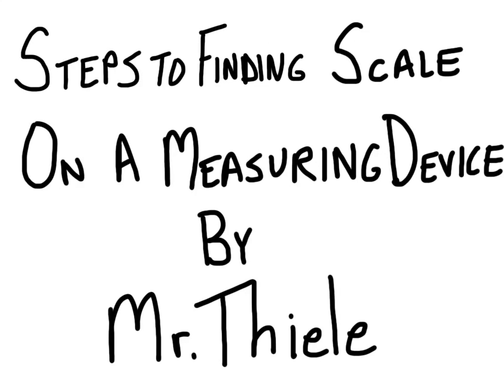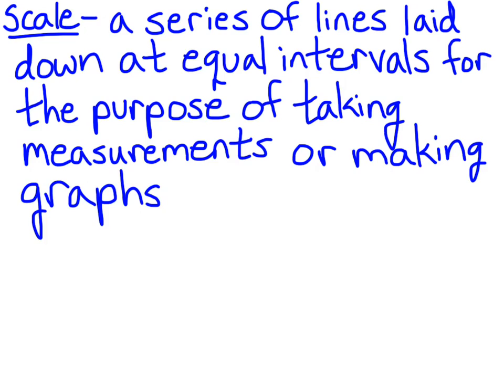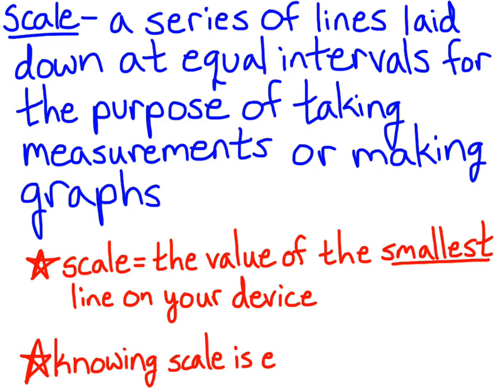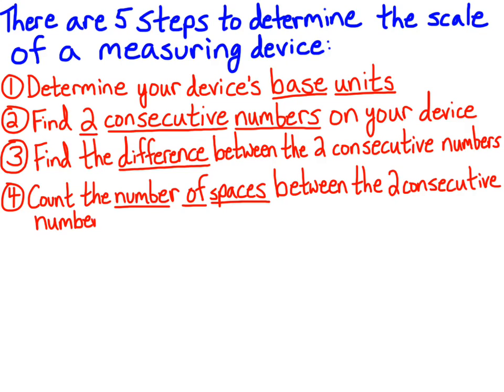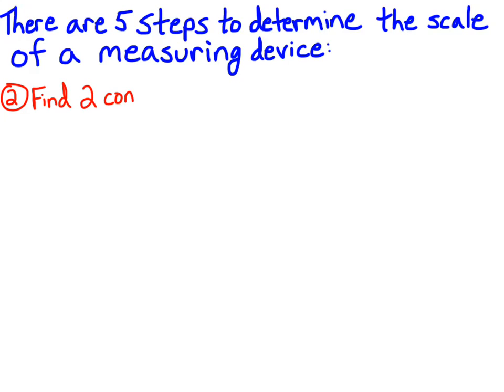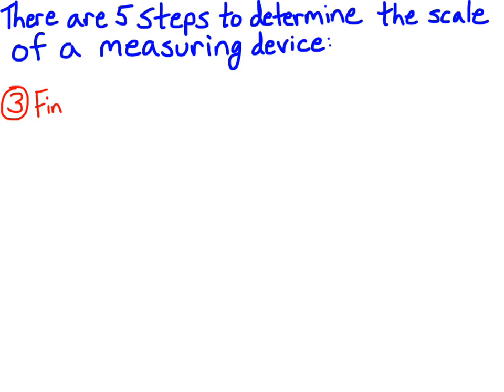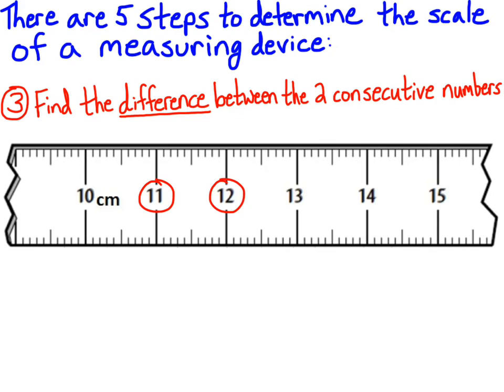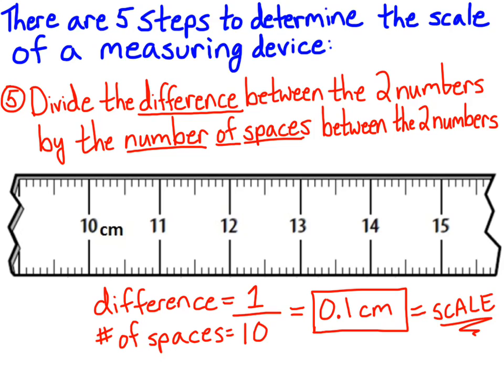Finding the Scale of Your Measuring Device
Instruction on how to find the scale of your measuring device.